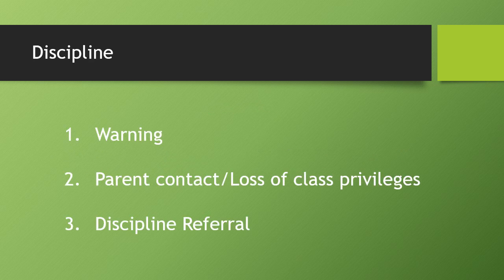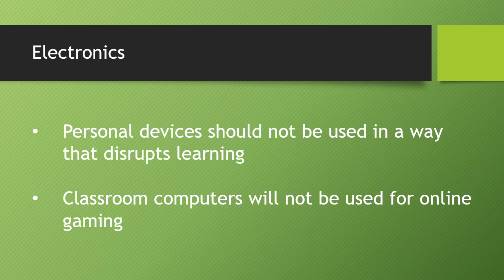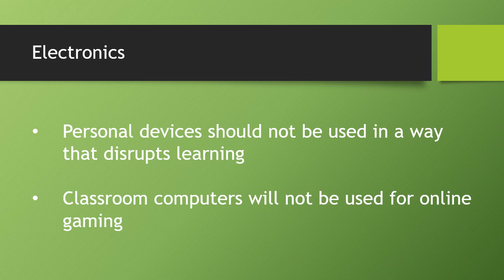ACCT APPL 1 Open House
Open House video for Accounting Applications 1